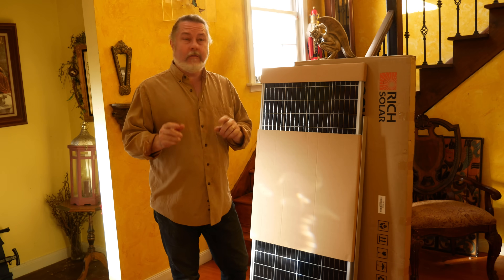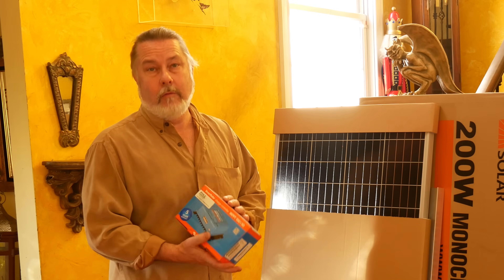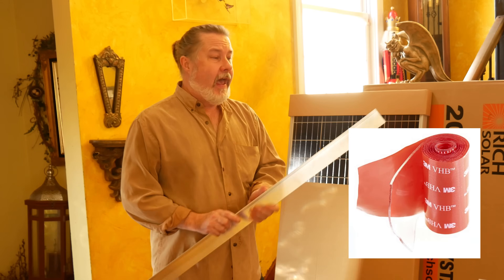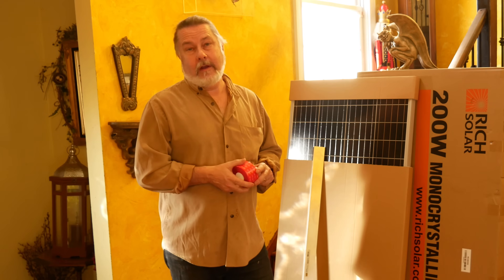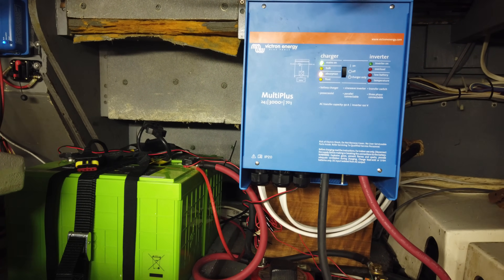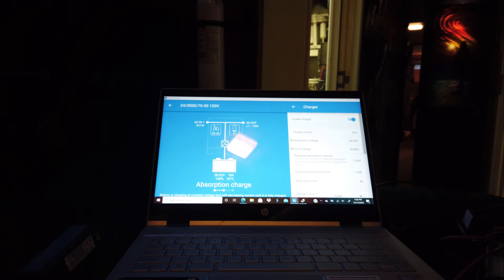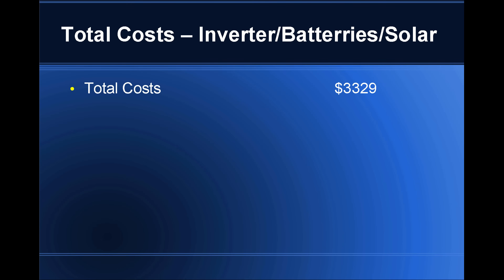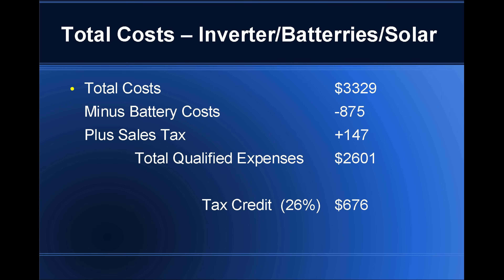We got free solar panels for our Trawler - you can too! E110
We install two 200 watt solar panels on the fly-bridge and connect them to our newly installed lithium batteries. We fabricate our own mounts and use 3M VHB Tape to attach the panels. We connect a Victron MPPT solar controller and finish the programing of our Victron Inverter.

We take advantage of the Renewable Energy Tax Credits and receive enough credits to get our solar panels for free.

Cheers,
Ed & Lyn

Solar Panels

Solar Charger

Our Story:
My name is Ed, I am an ex-muscian, turned politician, turned tax account, who now imagines himself a sea-captain. Lyn, is an ex-model, turned photographer and the love of my life.

We have spent the last three years traveling on our 65' Hatteras Yacht and it has been terrifying. We have faced down storms, been stranded at sea, towed off shoals and run aground by careless boaters.

But it has been magical as well. We have explored places known only by those who travel by water, met incredible people along the way, and learned so much about boating - and even more about ourselves.

And to think - until three years ago, Lyn, and I, never even owned a boat.

We met when we were 21. I was a starving musician, on my way To Los Angeles to starve some more. Lyn was a model, waitressing tables and dreaming of adventure. We went on our first date to the Jersey Shore, and spent the night on a boat her father was restoring. That date has never ended.

We traveled the country together, and settled for a few years in Hollywood, where she discovered her love for photography, and I discovered that music was not going to be my career. We put down roots in Bucks County Pennsylvania. We built a house together, raised three children and became your typical American family. She opened a photography business and I opened an accounting firm.

On a vacation to Key West, we met a woman who lived on her boat. She had been an emergency room nurse for many years but decided she had had enough. She sold everything, bought a boat and sailed to Florida. We were fascinated. It seemed so romantic, so us. The seed was planted.

Flash forward a few years and the children are grown. Lyn retired from photography and sold her business. And me, well, I was only working three months out of the year and looking for a new adventure.

So, we bought our first boat. A Carver 355. No experience, and completely clueless. We hired a captain to bring us to our local marina and we were determined to learn how to operate her. We practiced in an empty marina for a couple of days and then, we just went for it! We figured, if we liked boating as much as we imagined, we would trade up to our dream boat. Two years later we did just that.

This video vlog is our story. Boating has become our passion. We invite you to share this journey with us, as we explore the waterways of the Atlantic and Carribean, having the time of our lives, while "Trying Not To Sink."

Cheers!
Ed and Lyn